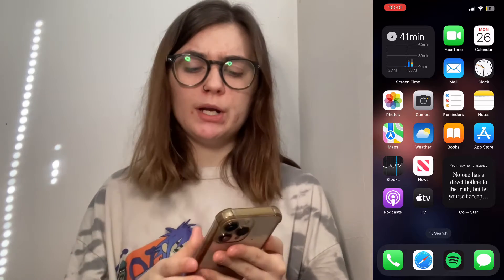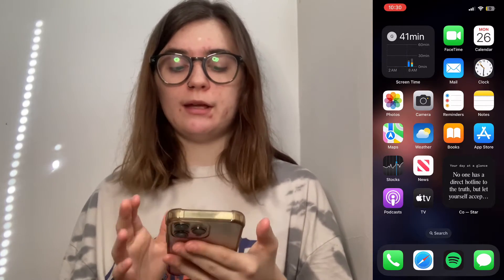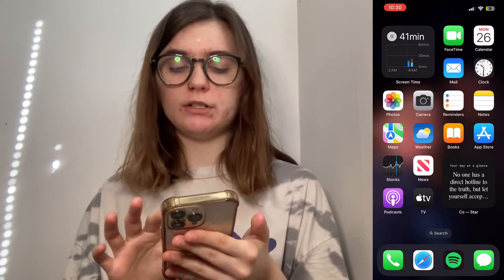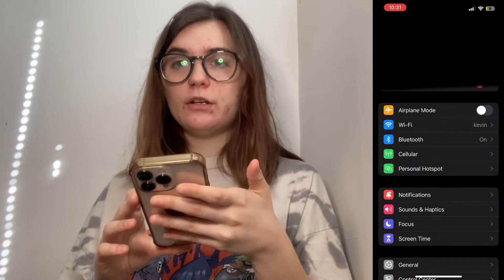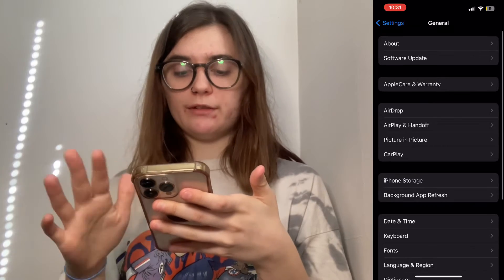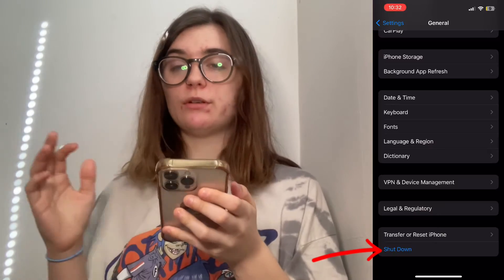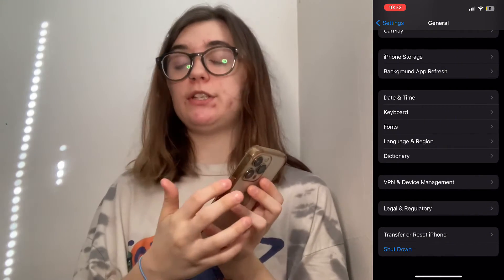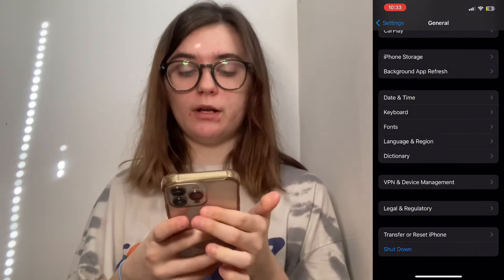How to restart your iPhone 13 if your buttons aren’t working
📱💡 How to Restart Your iPhone 13: Simple Methods and Tips! 💡📱

📌 JUMP TO KEY SECTIONS:
0:00 - Introduction
0:09 - Restarting Your iPhone via Power Button
0:56 - Restarting Your iPhone via Settings (If Your Buttons Are Broken)
1:38 - Using Assistive Touch (If Your Buttons Are Broken)
2:25 - How to Force Restart Your iPhone

🔌 Restarting via Power Button:
1️⃣ Press and hold the power button along with either volume button until the "slide to power off" slider appears.
2️⃣ Slide to power off, then press and hold the power button again to turn your iPhone back on.

⚙️ Restarting via Settings:
1️⃣ Go to "Settings" ➡️ "General."
2️⃣ Scroll down and select "Shutdown."
3️⃣ Your phone will restart automatically, bypassing the need to use the power button.

🛠️ Using Assistive Touch for Broken Buttons:
➡️ Go to "Settings" ➡️ "Accessibility" ➡️ "Touch" ➡️ "AssistiveTouch" ➡️ Toggle on "AssistiveTouch."

🔄 How to Force Restart Your iPhone:
In rare cases of freezing or unresponsiveness, perform a force restart by pressing and holding the volume up button, then the volume down button, followed by the power button until the device restarts.